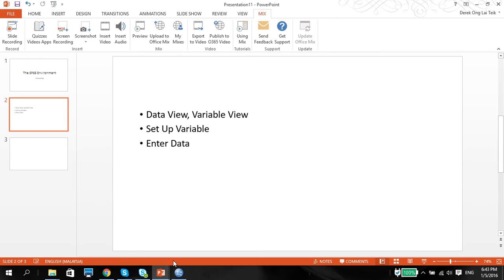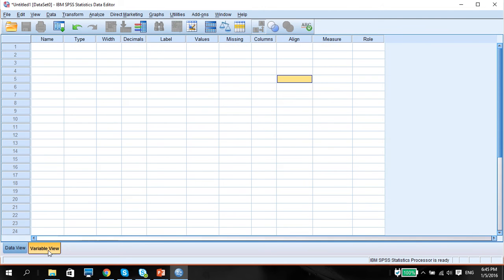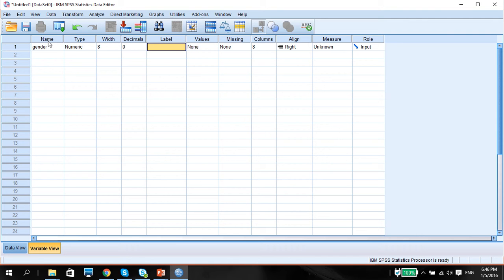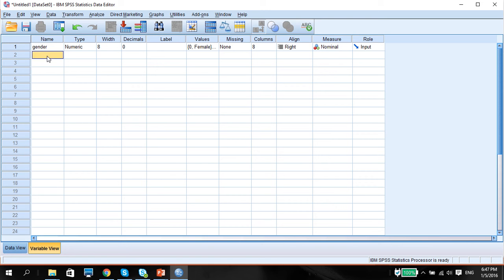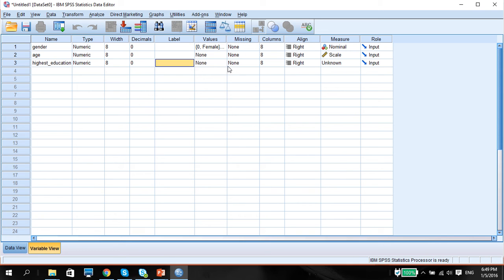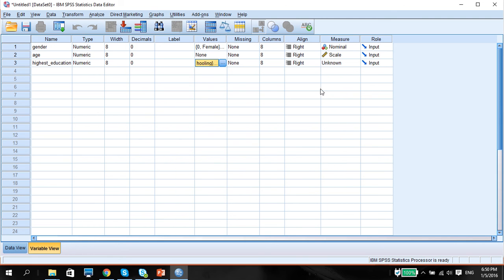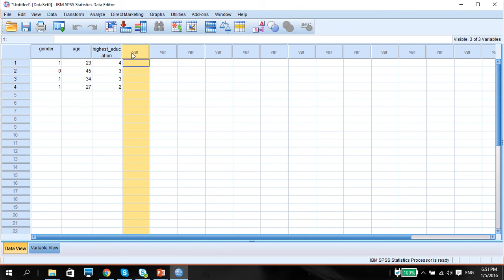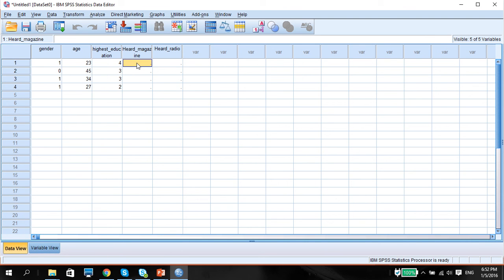SPSS Vid4 The SPSS Environment and Data Entry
Introduction to the SPSS environment and how to set up variables and enter data